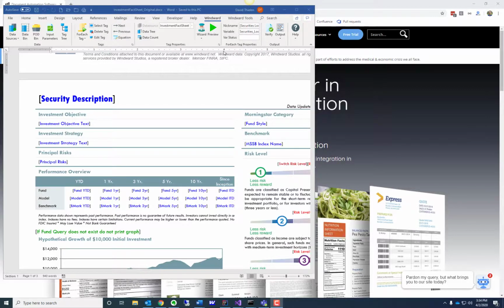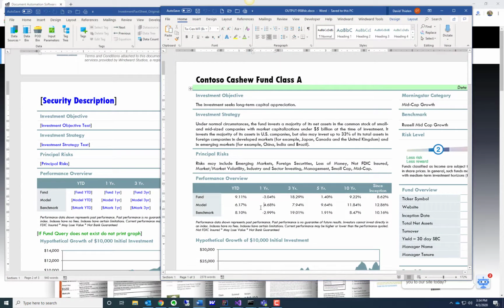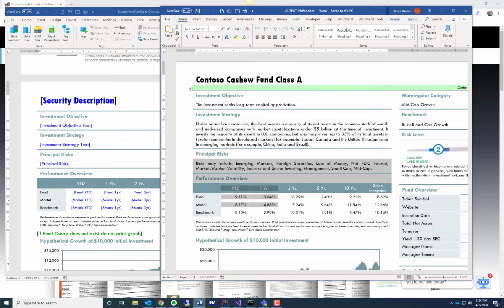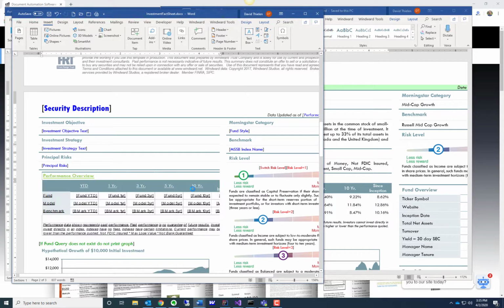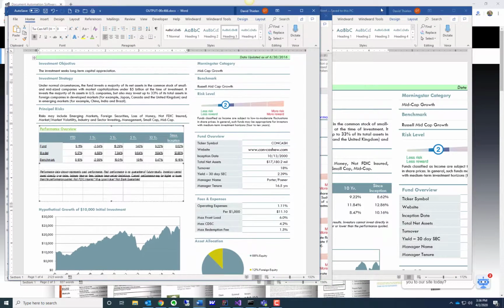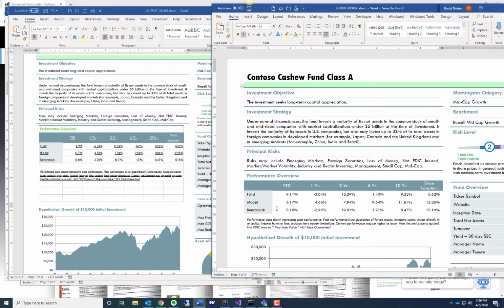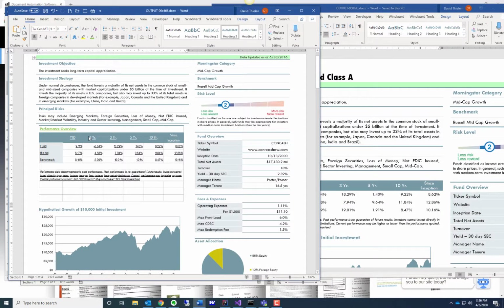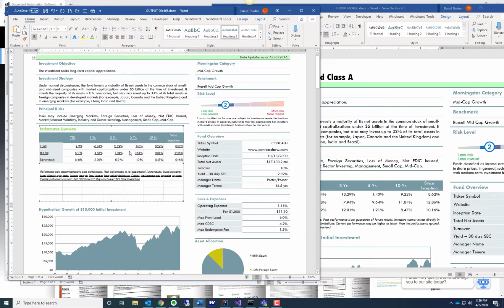Embedded Objects in Windward Templates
Demonstrates how can you can put embedded objects in your template, and when the document is produced, the generated document will have populated the data in the embedded object.

Demonstrated with an Excel worksheet embedded in a Word document.